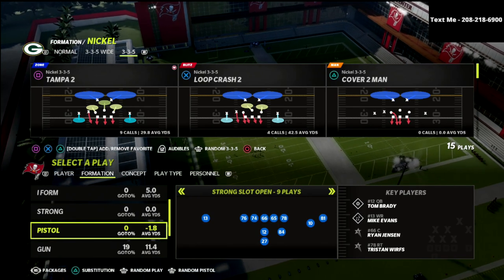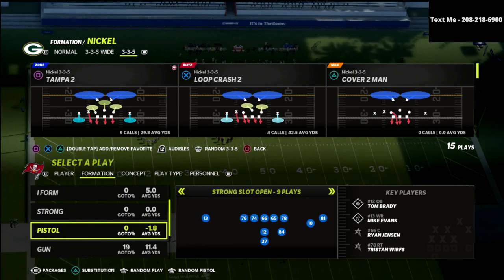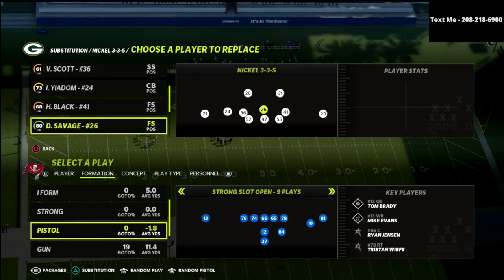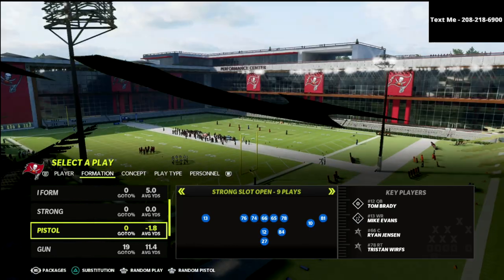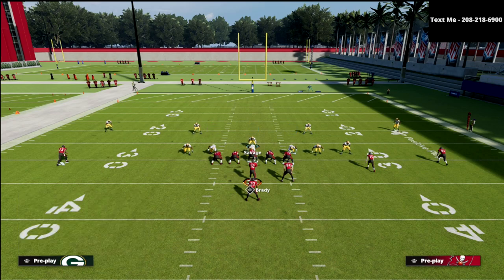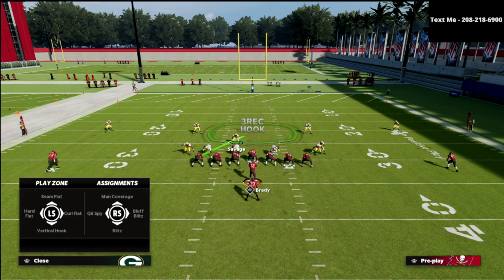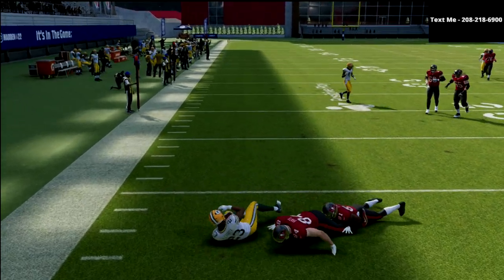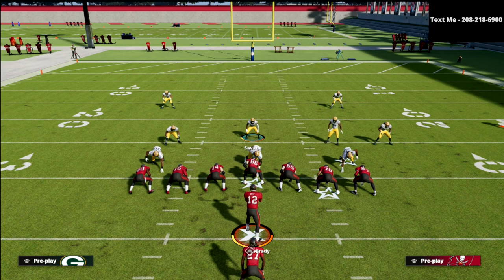The *EASIEST* Defense To Use When You Don't Know How To Stop Someone In Madden 22